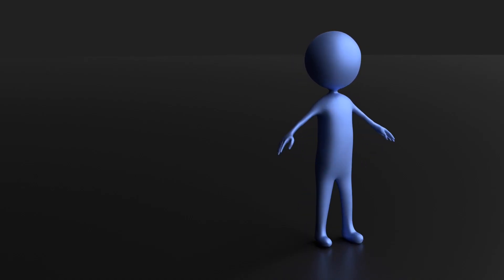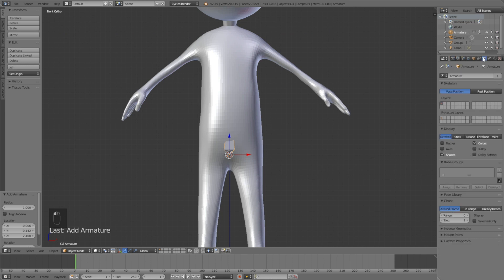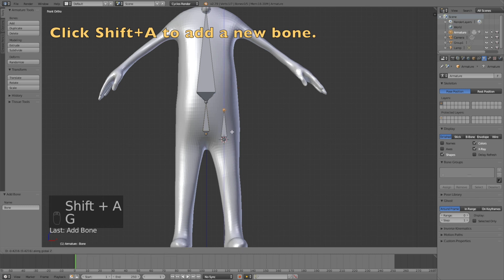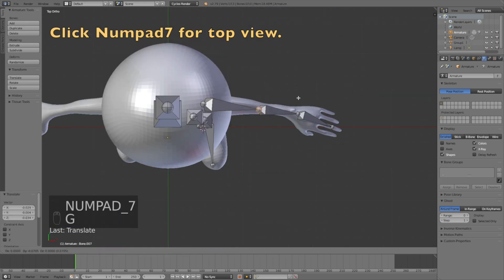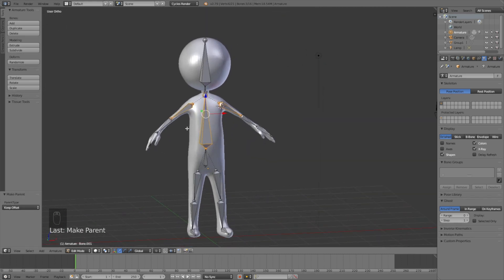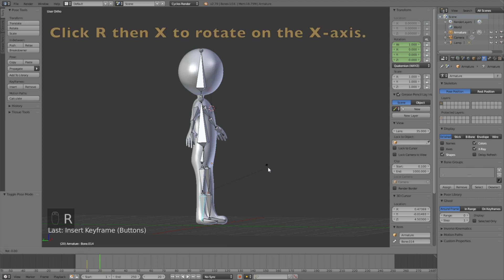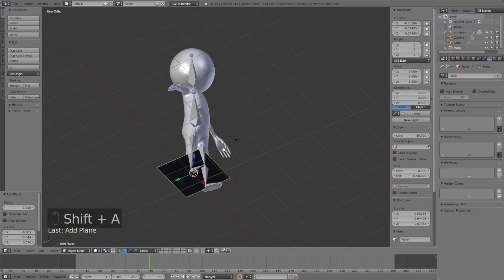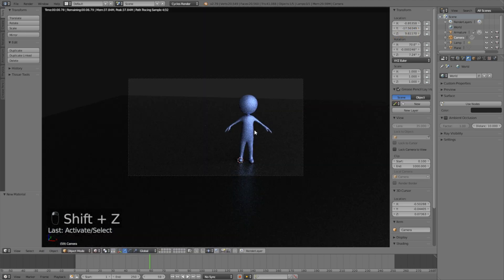[2.79] Quick Character Rigging in Blender: Animation Tutorial